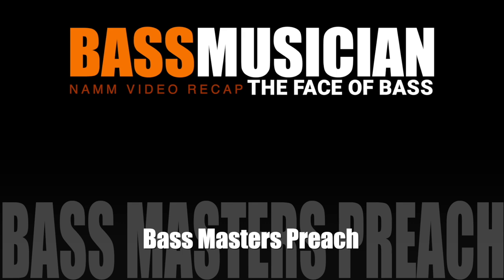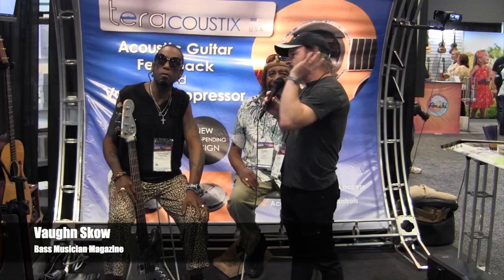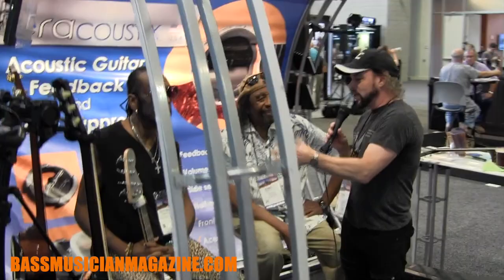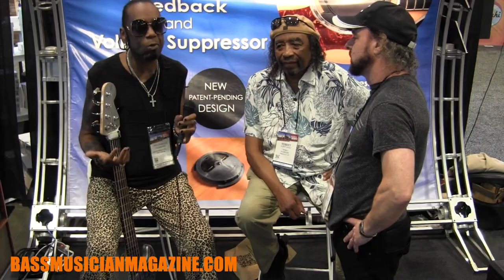Bass Musician Magazine - Bass Masters Preach - Summer NAMM 2019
Vaughn Skow from Summer NAMM 2019.

Anthony Joiner is a member of an elite group of bass players who has literally toured the world with top-tier acts across a seemingly endless variety of genres.  In demand is an understatement.  We caught up with Anthony on the NAMM floor and were doubly delighted when HIS mentor Robert Green joined us.  Together they school up and coming bassists in the art of becoming the bass player that EVERYONE wants on their tour.  Listen up, this is good stuff, seriously good stuff.